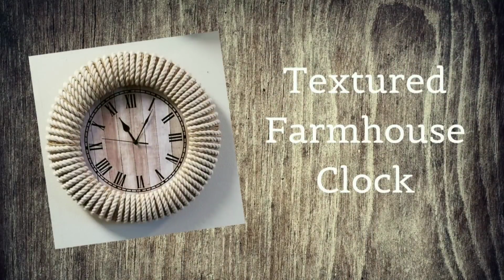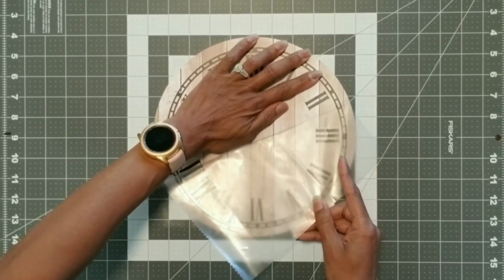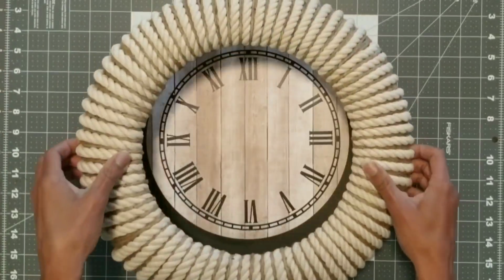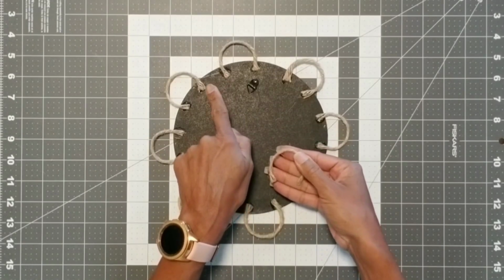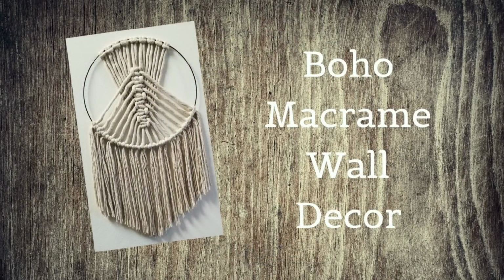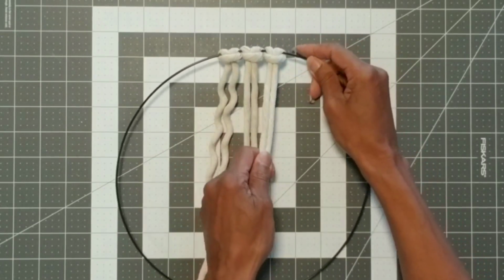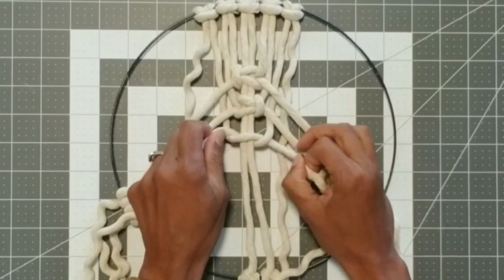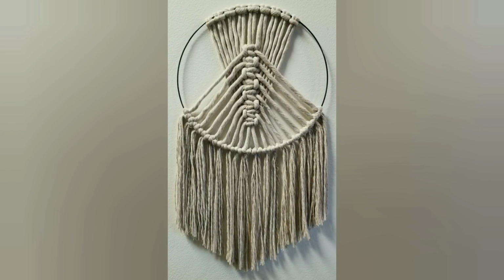Dollar Tree DIY Farmhouse | Boho Home Decor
Hi Everyone!
Today we're doing a little farmhouse meets boho! Even a little macrame! I hope you enjoy today's tutorial and try making some yourself!

FOR MORE DOLLAR TREE FARMHOUSE DIYS

SVG AND PRINTABLE LINKS:
CLOCK FACE (PRINTABLE)

Happy Crafting and God Bless!!
Love You All!
Nathalie 🌻💜